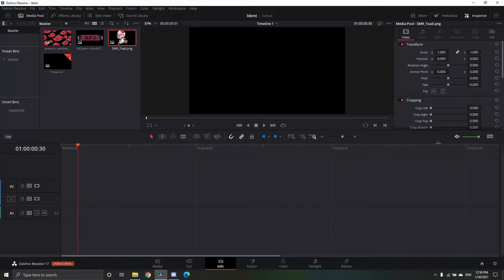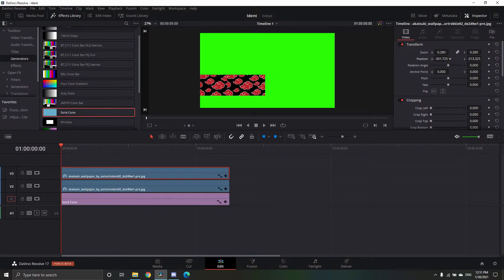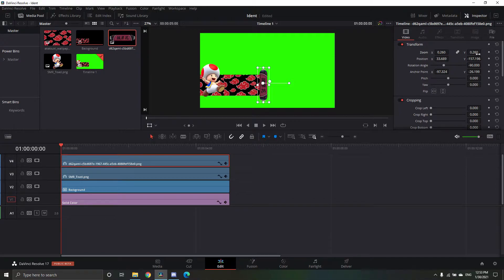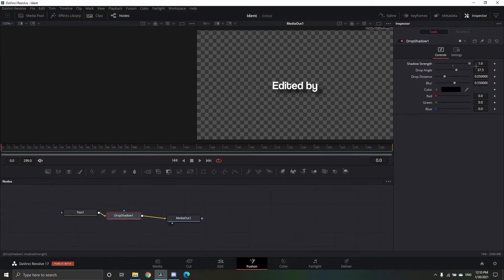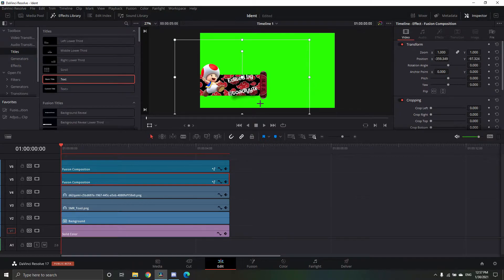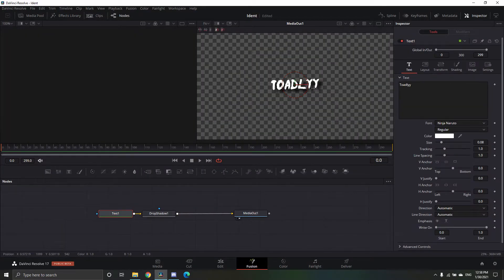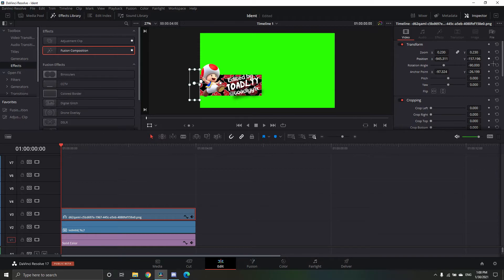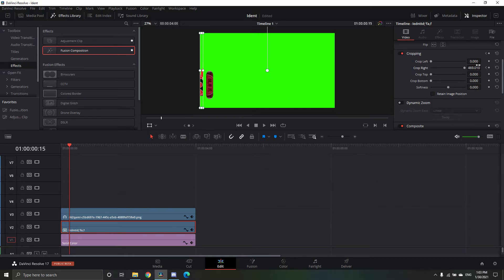How to make NadavB ident in Davinci Resolve